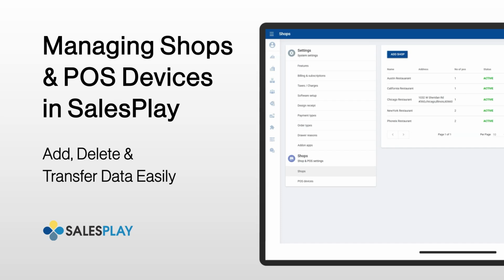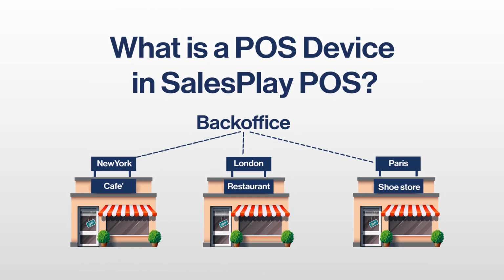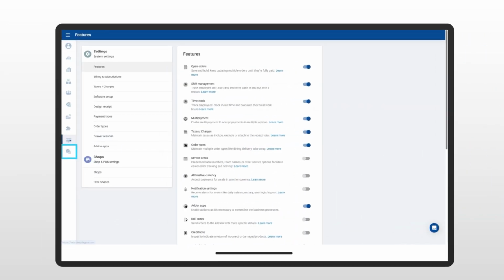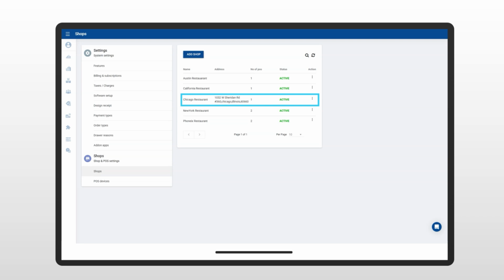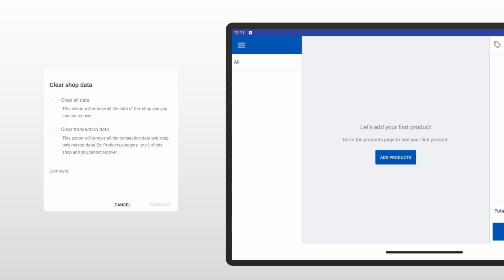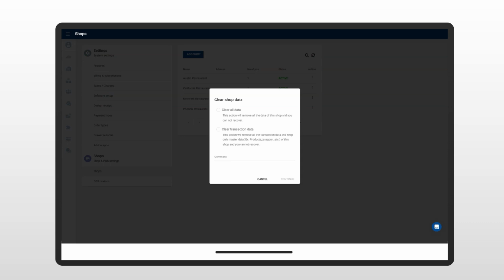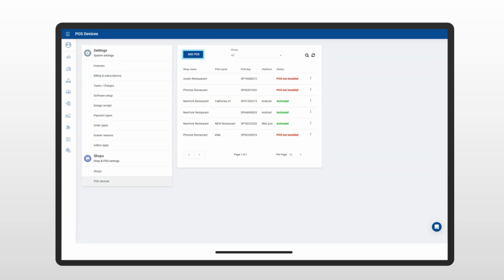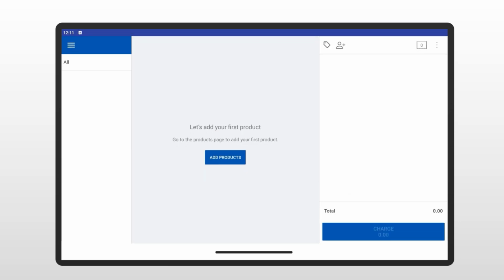How to Manage Shops & POS Devices in SalesPlay POS | Add, Delete & Transfer Data Easily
In this SalesPlay POS tutorial, learn how to manage your shop(s) and POS devices from the Back Office with ease.

Whether you're adding a new location, transferring data, or activating a new POS terminal, this step-by-step guide walks you through everything you need.

🎯 What you’ll learn:
✅ How to add a new shop
✅ How to enable data transfer between shops
✅ How to delete or clear a shop
✅ How to add and activate POS devices
✅ How to copy POS keys for Android or Web POS